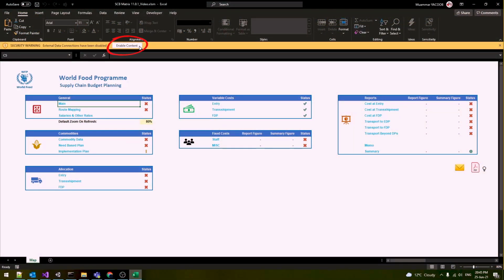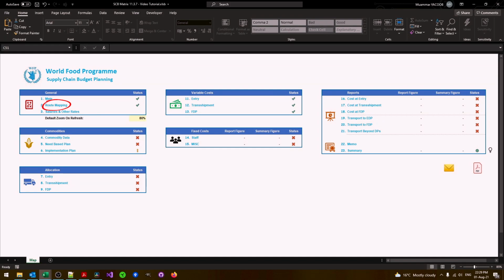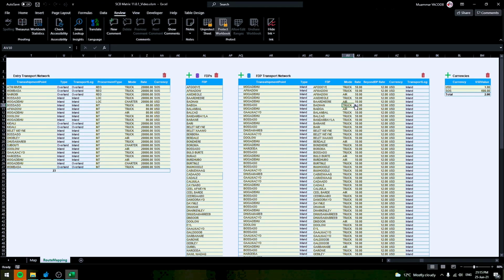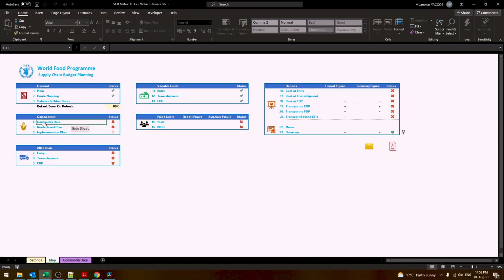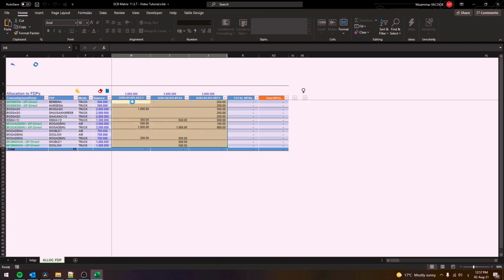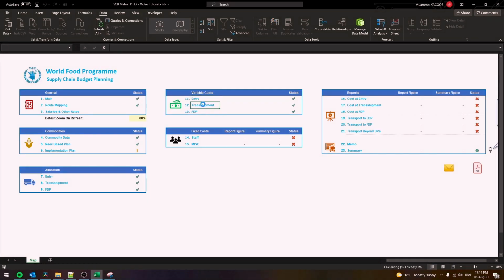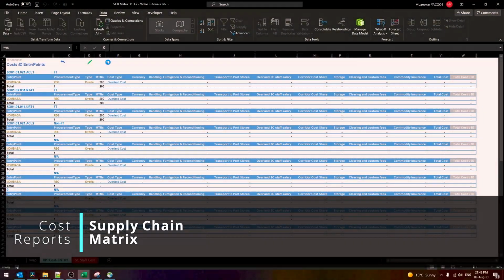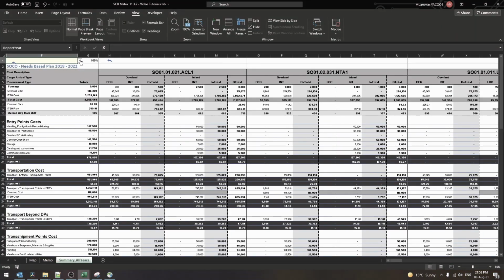SC Budget Matrix 1.0b - English Tutorial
Setup
0:00 [Installation]
0:20 [Connection to DOTs]
0:31 [Main Sheet]

Transport Routes & Commodities
0:54 [Route Mapping]
3:24 [Commodities]
3:54 [Needs Based Plan]
3:57 [Implementation Plan]
Tonnage Allocations
4:08 [Allocation Entry]
4:22 [Allocation Transhipment]
4:33 [Allocation FDP]
4:40 [Transport Premium]

Variable Costs
5:08  [Entry Points Costs]
5:20 [Transhipment Points Costs]
5:35 [FDP Costs]

Fixed Costs
5:48 [Staffing Costs]
6:19 [Staffing Costs]

Reports
6:39 [Cost Reports]
7:27 [Memo & Email]
7:39 [Final Report]